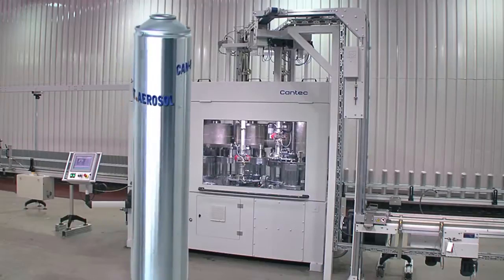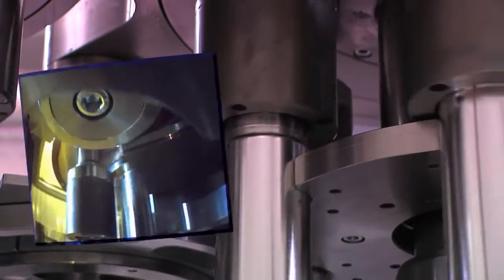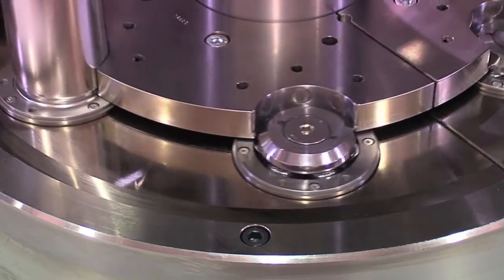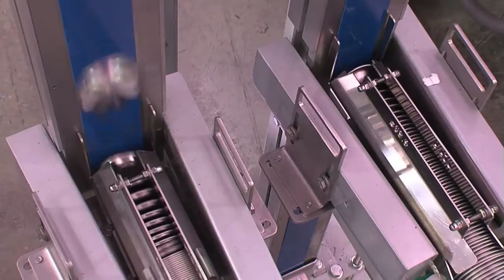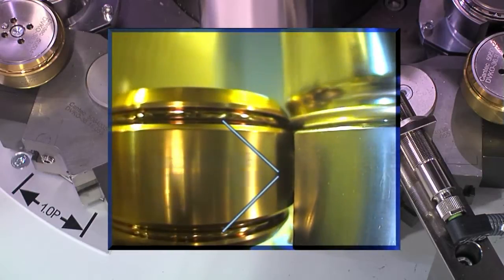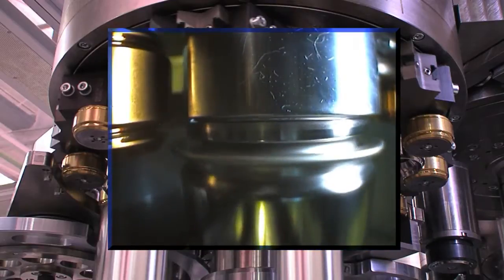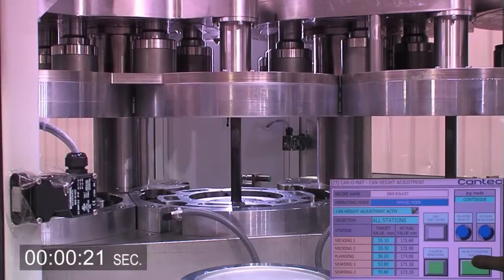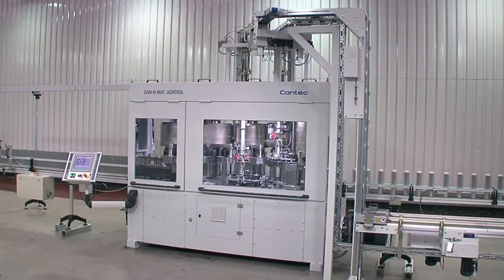Cantec CAN O MAT Aerosol